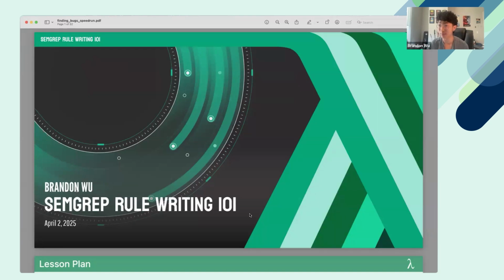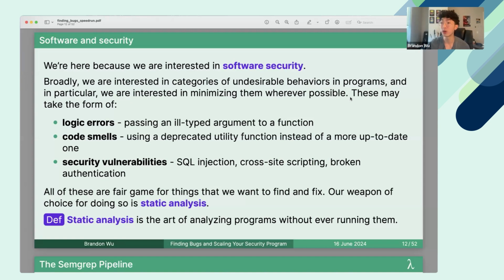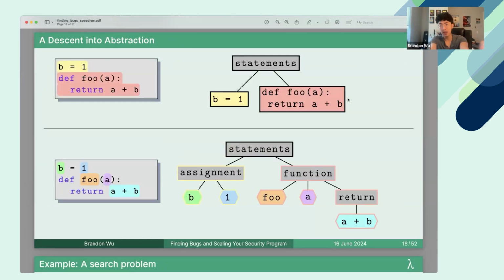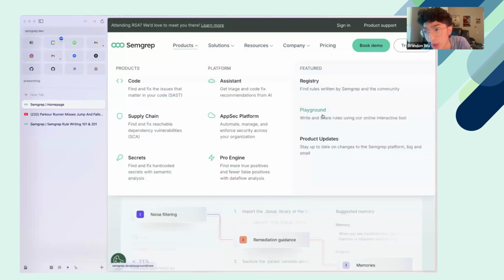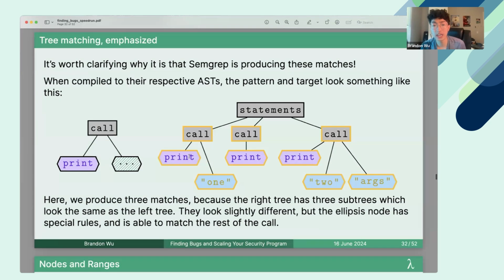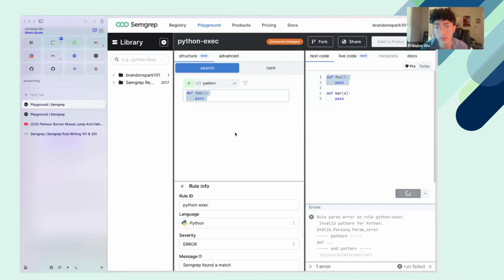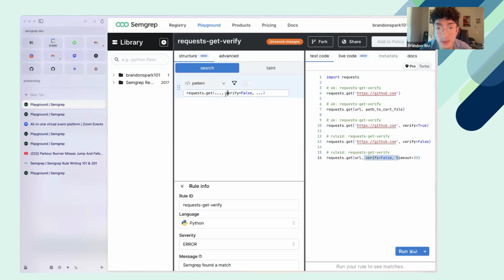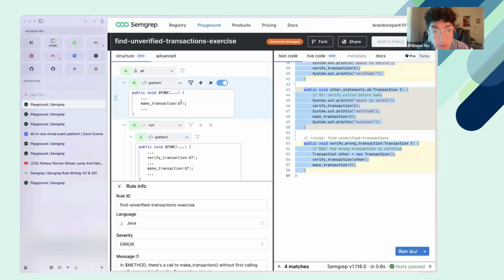Semgrep Rule Writing 101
Master advanced features like metavariable operators and taint mode, and learn how to apply Autofix to solve real-world security issues.

Key Takeaways:

Write custom Semgrep queries with basic and advanced patterns

Use search and taint modes for accurate results

Learn to enforce secure coding practices and apply Autofix for security remediation